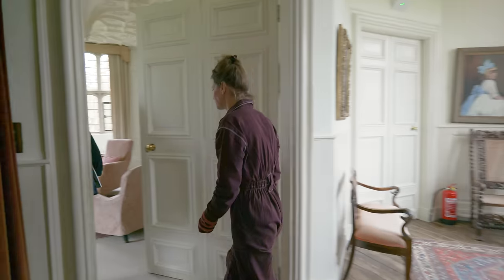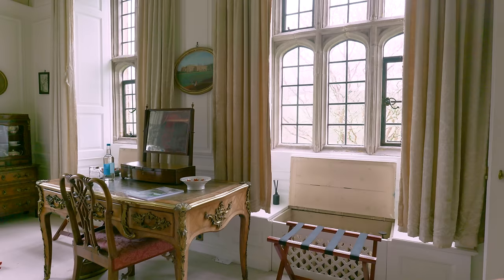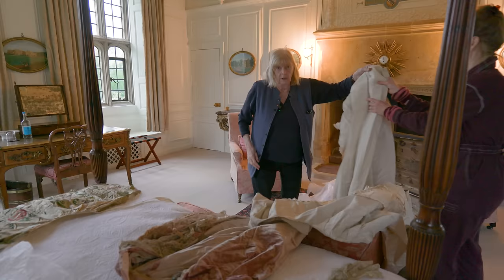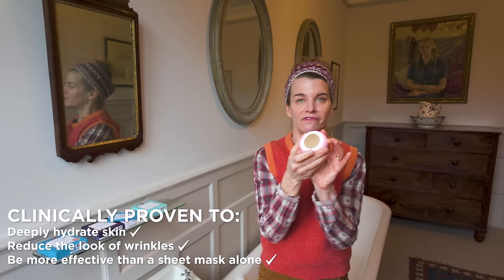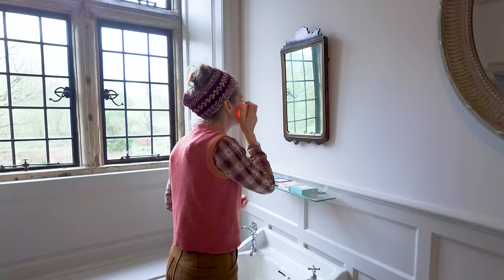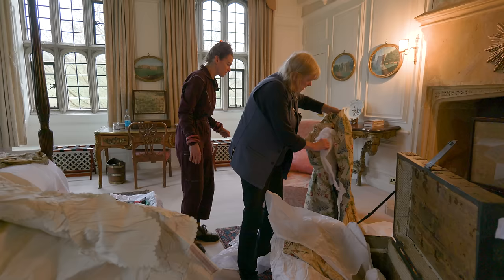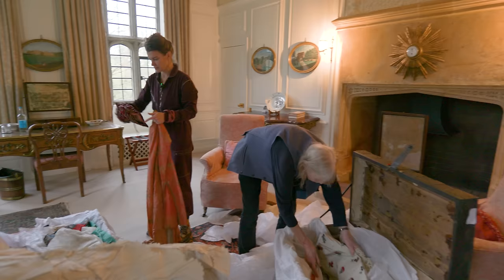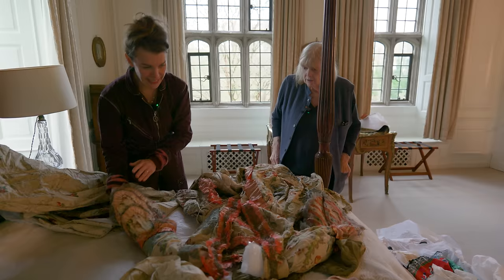BRIDGERTON Georgian Dresses Discovered in a Closet at the Manor!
🏡 As our guest, you're invited to indulge in a 5-night stay at Mapperton! Treat yourself to an unforgettable experience at one of England's grand estates.

🌈 Countdown to the Exhibition:
For those who've donated 3+ cups, get ready for an exclusive free tour this summer (1st May - 28th September). Can't join in person? Your virtual tour link is on its way by end April!
✨ 15 Cups Special:
Contributors of 15 cups enjoy a personalised tour – in person or virtually – plus a beautiful pack of Alberta postcards, a delightful pack of Alberta's 7 drink recipes from her 120-year-old cookbook, and a bookmark. Your support means the world.
💖 Final Stretch:
Every contribution brings us closer to making the American Heiress exhibition at Mapperotn House unforgettable.
Thank you for your incredible support. The journey is thrilling, and I can't wait to share it with you!
With gratitude,
xx Julie  🌺📜

🌟 Thank you for being a part of our channel's journey! 🙌 Consider joining our fantastic Patron community

By becoming a Patron, you unlock exclusive benefits like behind-the-scenes content, live Q&As, special gifts, and even personal cards and photos from us. 📸🎁 Every contribution supports the repairs and maintenance of our cherished historic home and estate. 🏰💼

🏛️ Join us for a virtual tour of Mapperton House & Gardens Our immersive experience combines 360-degree images, videos, and ambient sounds to transport you to the beauty of our corner of England.

🦅 Support the restoration of our 18th Century Grade II* listed eagles

📬 Be the first to know about the latest happenings at Mapperton - our newsletter lands in your inbox every month.

📅 Plan your visit to Mapperton!

🌿 Explore Mapperton Wildlands and learn about our vital nature restoration project

We can't wait to welcome you here someday soon! 🤗

Warm regards,
Luke & Julie
Viscount and Viscountess Hinchingbrooke 👑👑